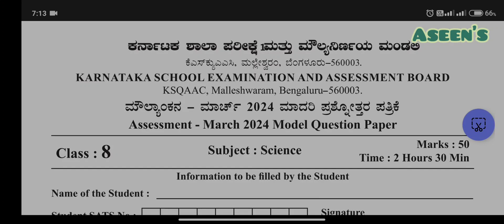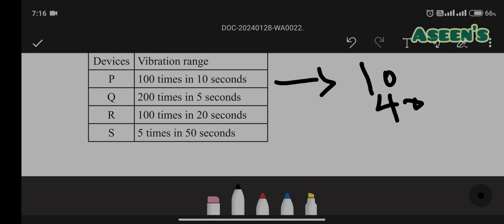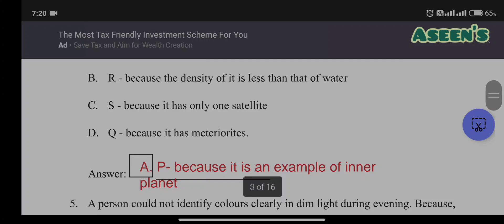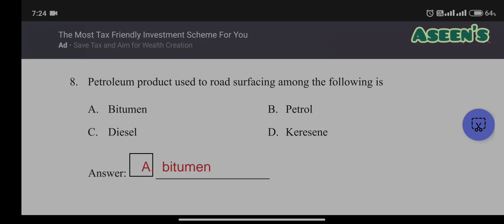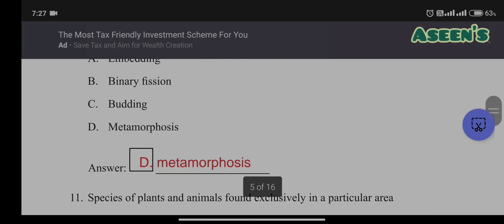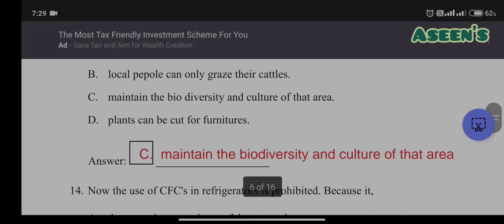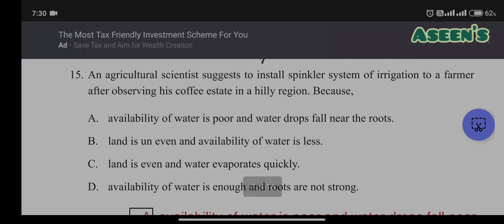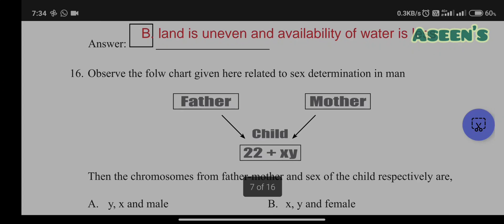CLASS 8 || SCIENCE KSEAB SOLVED MODEL PAPER MARCH 2024 || PART 1.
Hello everyone, welcome to  Aseen’s,

This channel contains videos and shorts related to science,  mathematics and also other topics concerning educational topics in simplest and easier way as much as possible .

Hope you find my teaching helpful and useful.
A humblest request to all my viewers to subscribe to my channel  and also like and share my videos with your friends and fellow mates as an act to support us for my efforts.

Happy learning!!

Regards,
Aseen's